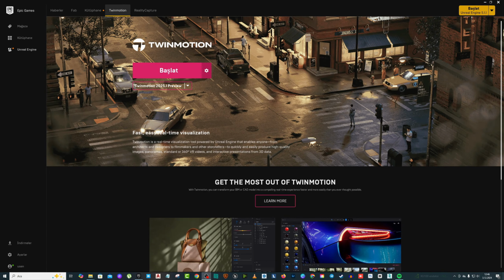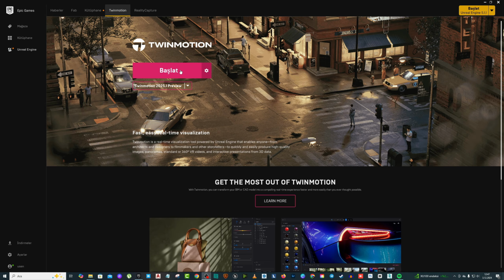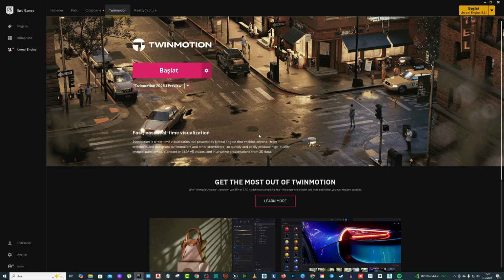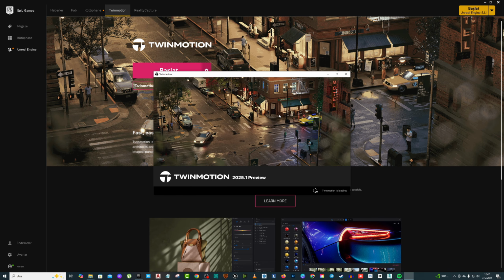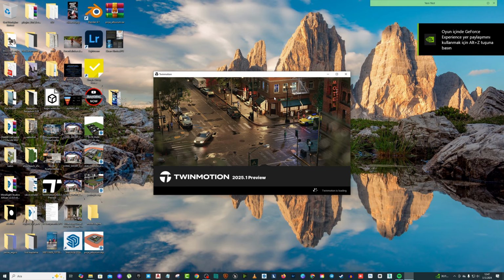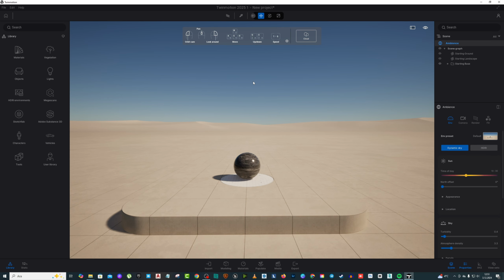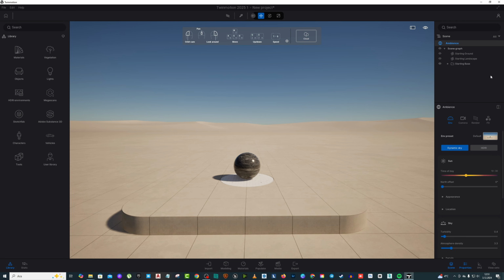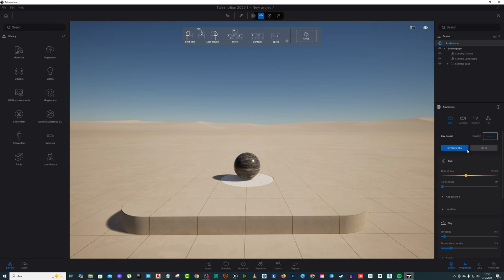Twinmotion 2025 Interface Walkthrough: Faster Renders Start Here 02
Welcome to the ultimate Twinmotion 2025 interface tutorial. If you want to dominate architectural visualization and real-time rendering this year, mastering the completely revamped Twinmotion 2025 UI is your absolute first step. In this comprehensive guide, we explore every hidden menu, updated workspace panel, and workflow optimization designed to take your 3D modeling and archviz projects straight into photorealistic, Unreal Engine-powered renders faster than ever before.

The leap to the 2025 version brings massive changes to how architects, interior designers, and 3D artists interact with their environments. Navigating a new interface can often slow down your production pipeline, causing you to lose valuable time and money. This video is specifically designed to completely eliminate that learning curve. We will break down the entirely redesigned viewport, the streamlined asset library integration (including direct access to Quixel Megascans), and the new intuitive material and lighting docks.

By the end of this deep-dive walkthrough, you will not only understand where every crucial tool is located, but you will also learn the underlying logic of the new UI system. This means faster scene setup, quicker material applications, and highly efficient export settings for your architectural animations and static renders. We focus purely on data-driven, professional-grade workflows—ensuring you build a solid foundation without wasting time on obsolete techniques from older software versions.

What we cover in this breakdown:
• Complete 2025 UI Overhaul: Where to find your most-used tools and how to customize the workspace.
• The New Asset & Material Docks: Streamlining your drag-and-drop workflow for maximum efficiency.
• Viewport Navigation Secrets: Moving through massive architectural models without performance drops.
• Render Settings Unlocked: Quick access paths to Path Tracer and global illumination configurations.

📚 References & Data Verification:
To guarantee the highest standard of digital education and the absolute accuracy of our workflow strategies, all interface breakdowns and feature explanations in this video are verified against official developer data and industry benchmarks: